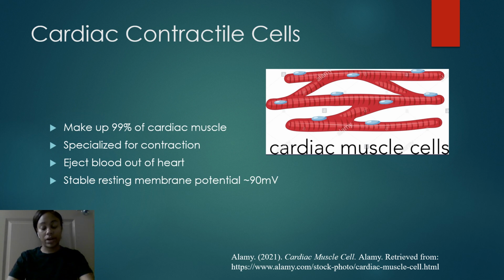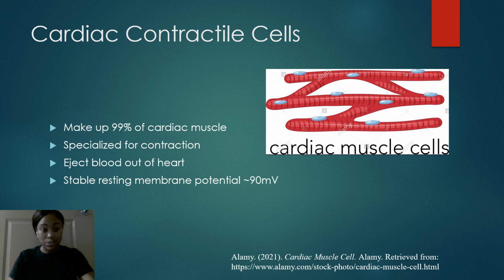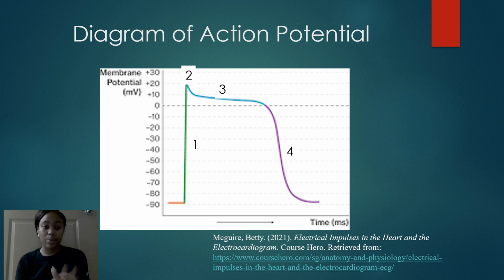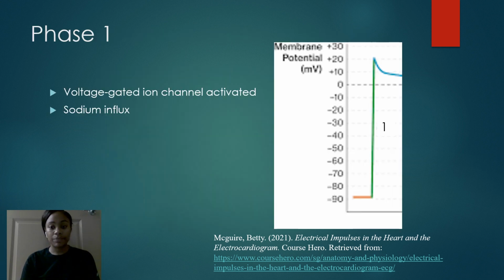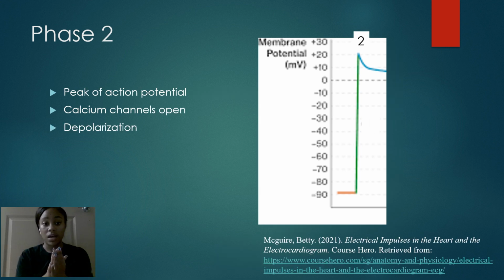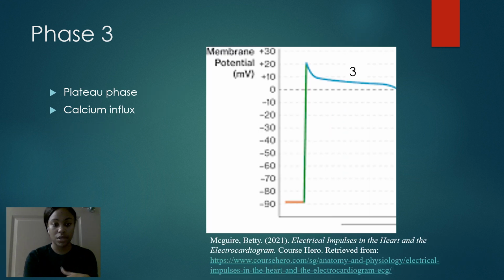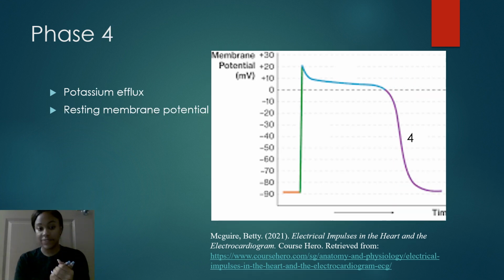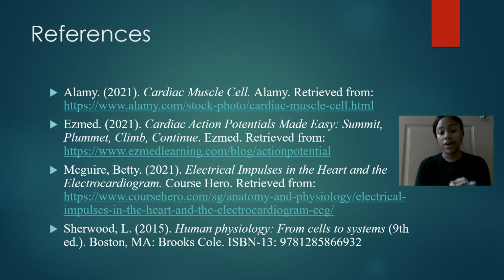Cardiac Contractile Cells